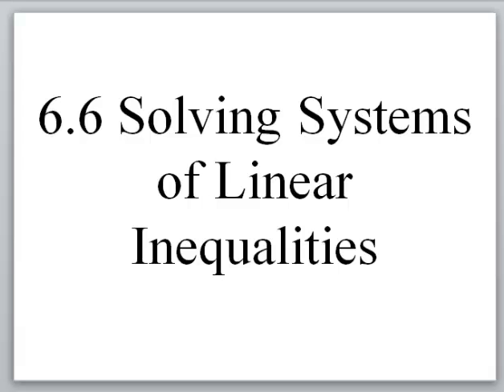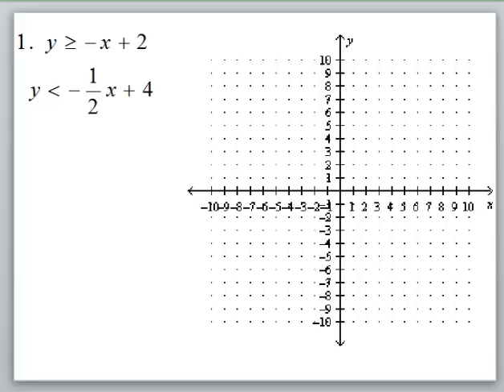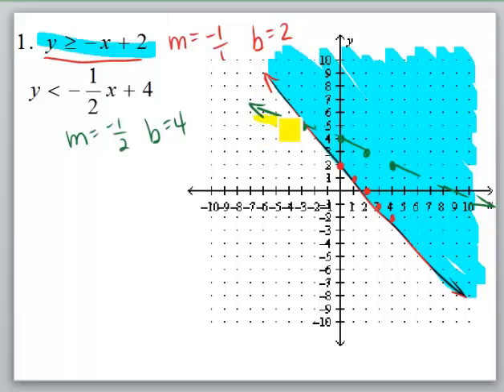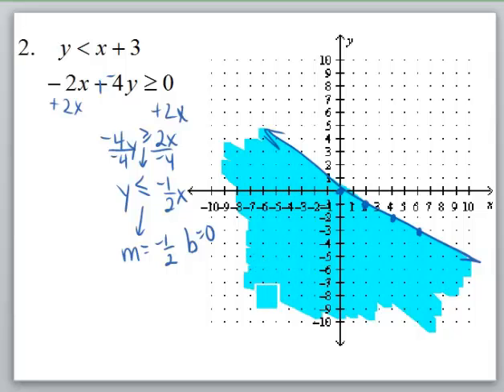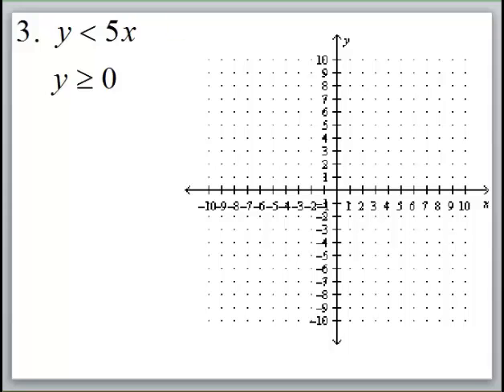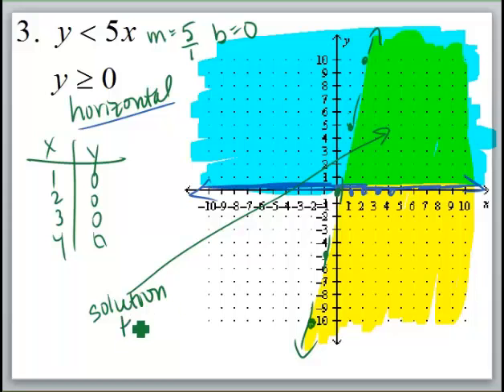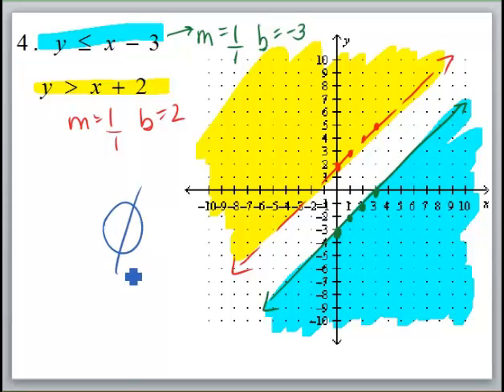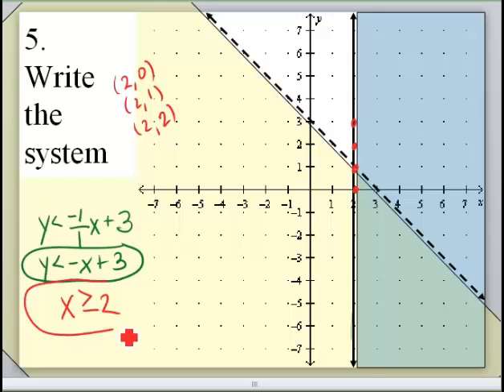Section 6 6 Systems of inequalities